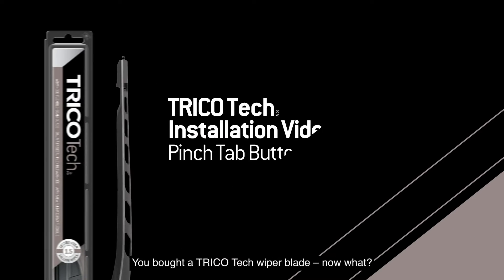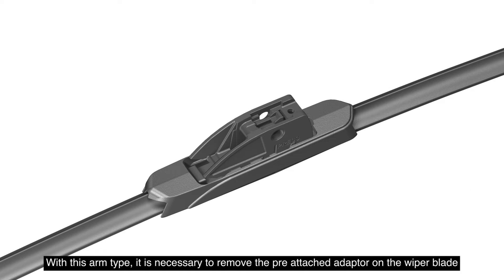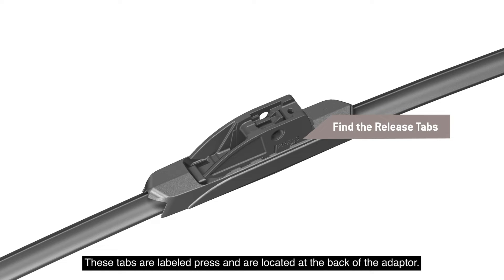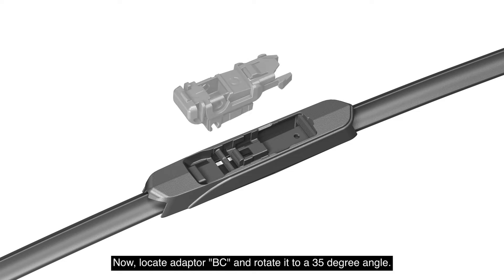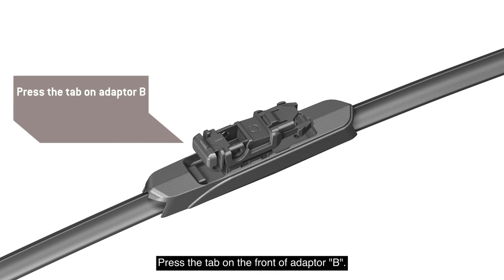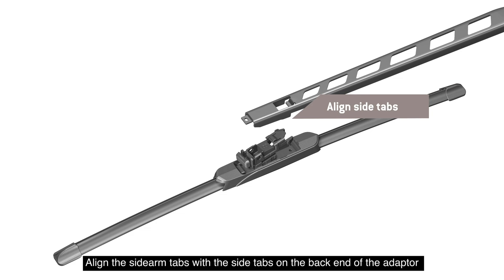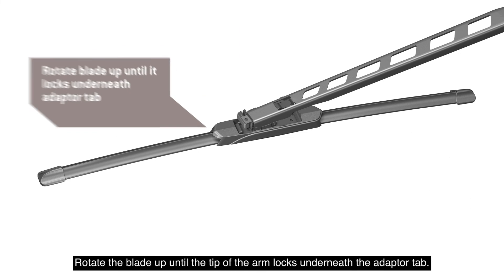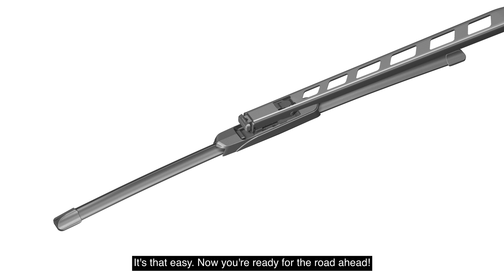TRICO Tech - Pinch Tab Button Arm Installation Video (CC)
Learn a quick and easy way how to install your TRICO Tech wiper blade with a pinch tab arm.